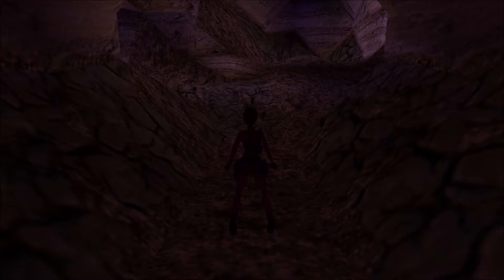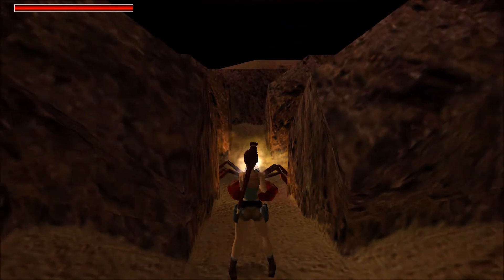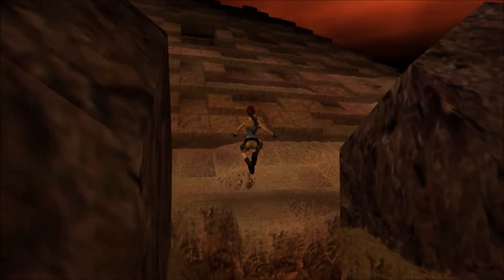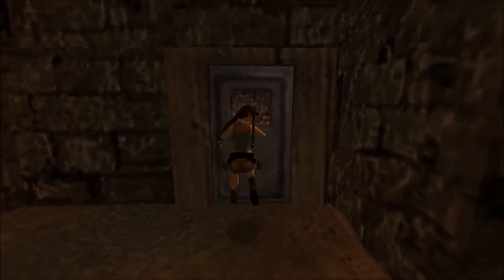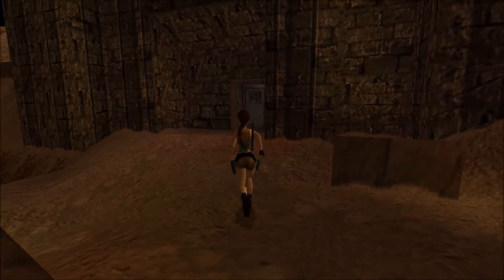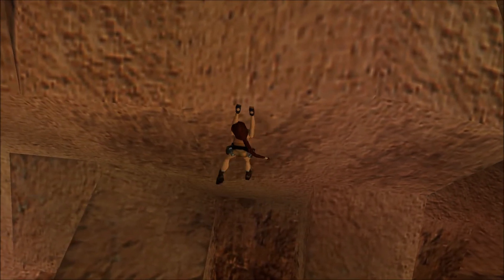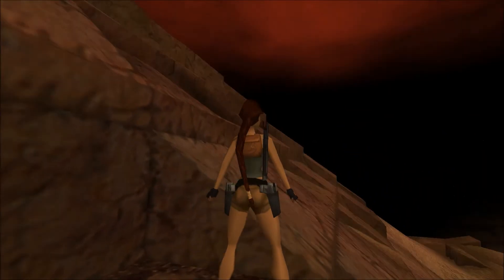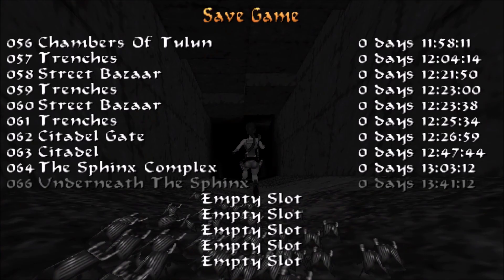56 Let's Play Tomb Raider IV - Giza Level 3: Menkaure's Pyramid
Items Collected: 12
Enemies Killed: 12/15
Secrets Found: 1

Secret 1: 12:03

Helpful Links:
Online Guides to Egyptian Gods and Religion